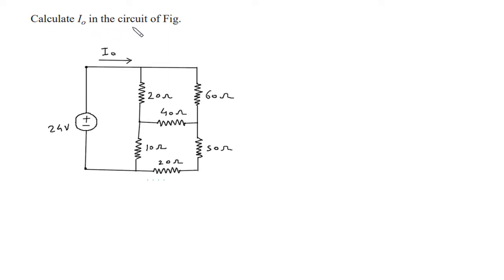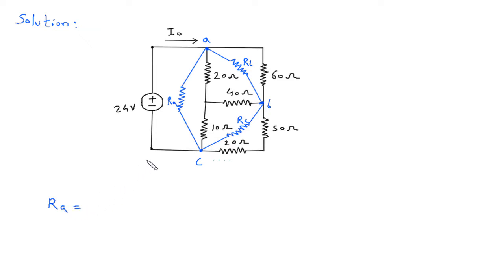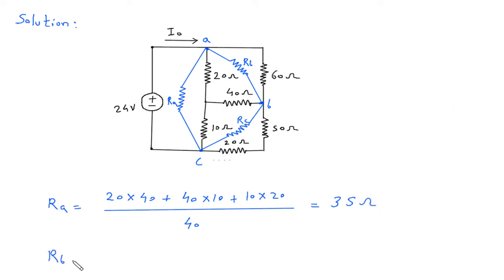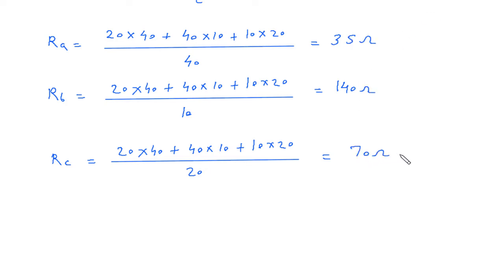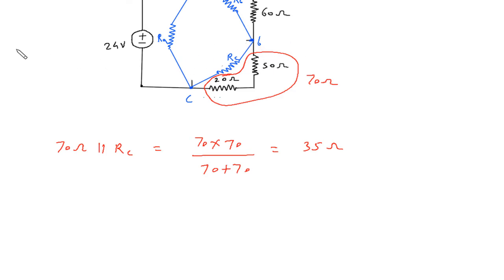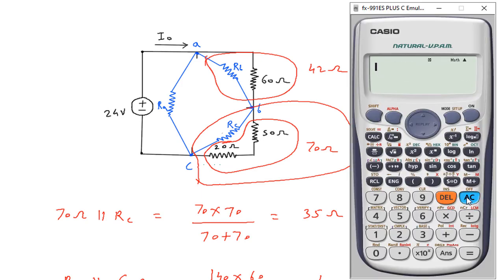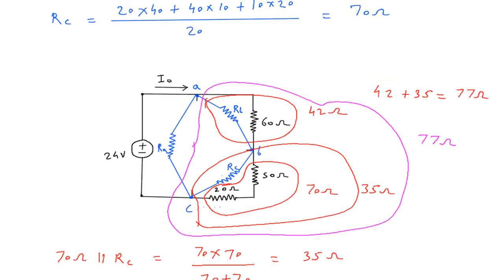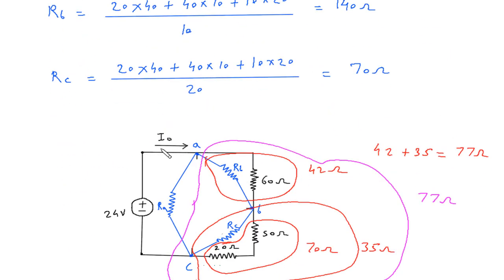Series and Parallel Resistors : Calculate Io in the circuit of Fig | Circuit Analysis